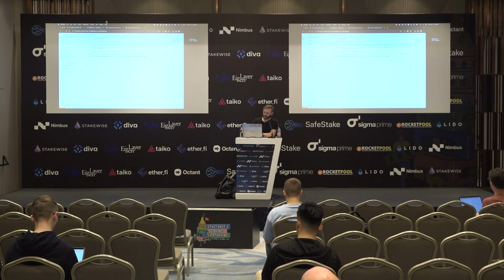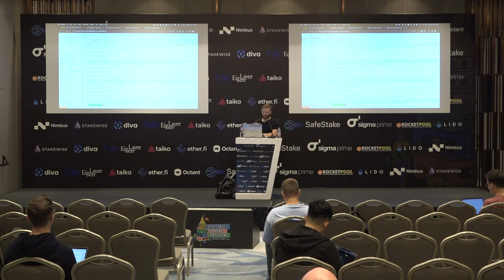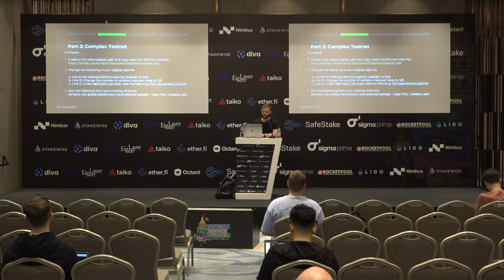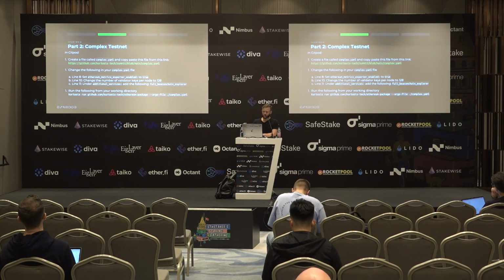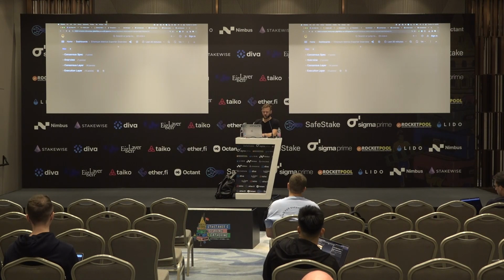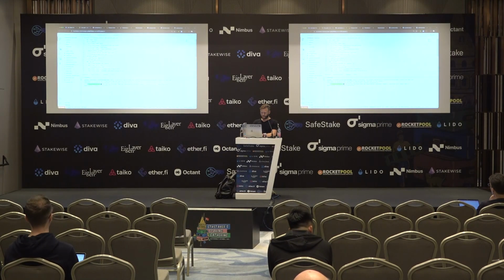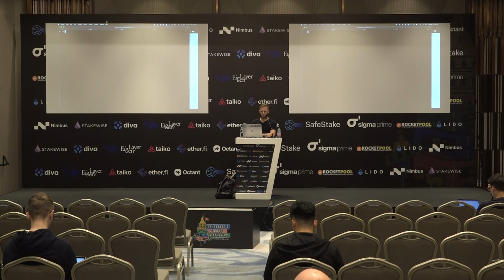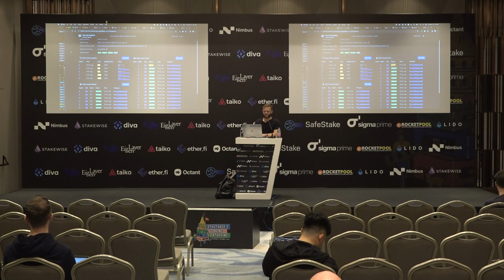Galen Marchetti - Spin up a multi-client, full featured private testnet for dev and testing purposes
AI summary:
TLDR: The speaker demonstrates how to set up a multi-client private testnet for development and testing purposes, including advanced features, customization, and monitoring capabilities.

00:00 🔧 Set up a multi-client private testnet using git pod for dev and testing purposes, involving different configurations, full PBS emulation, and ethereum test net using cryosis.
08:32 🔧 Set up a multi-client private testnet for development and testing purposes using a configuration file from GitHub.
15:46 🔧 Set up a multi-client private testnet with advanced features using git pod and configuration changes, allowing for simultaneous running of different setups.
21:08 🔧 Set up a multi-client private testnet with monitoring and observability dashboards for development and testing purposes.
26:21 🔧 The speaker demonstrates how to spin up a multi-client private testnet for development and testing purposes, showing the steps and the list of services in the network.
33:07 💡 Users can customize and specify resources in a multi-client private testnet, inject service meshes, and automate resource spinning with terraform.
36:04 🔧 Setting up a multi-client private testnet for development and testing using Kubernetes or Docker, including monitoring payloads and using EVM simulators and tools for testing.
41:45 📝 The speaker discusses the use of FL Ste and Builders in performance comparison and the import system for creating new packages in Python.